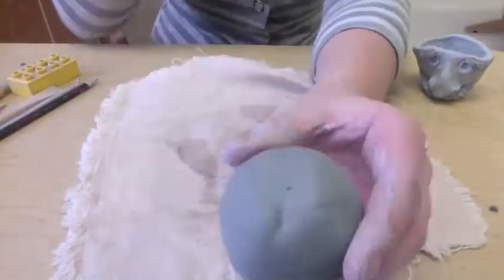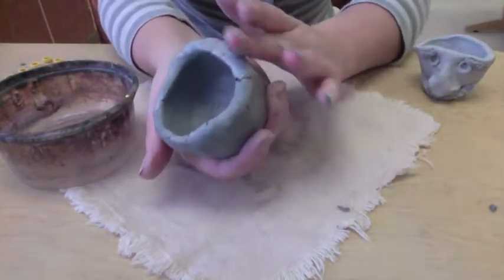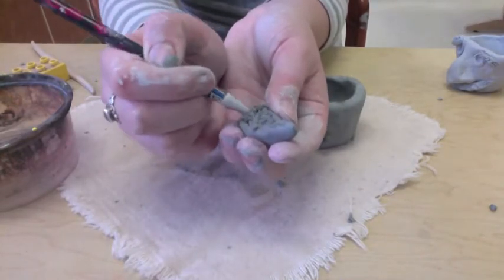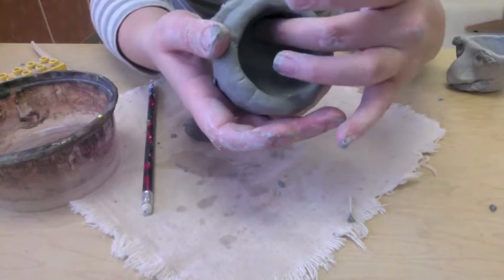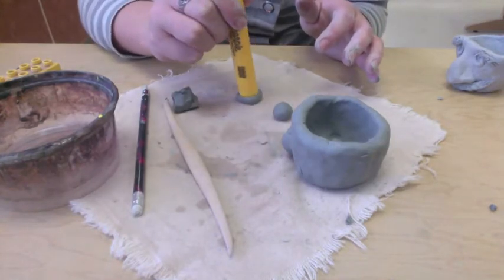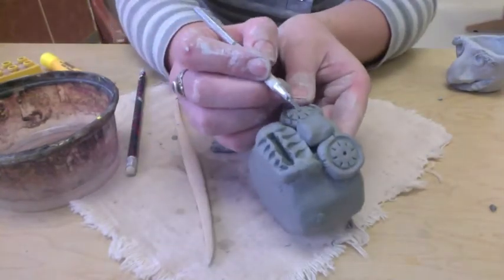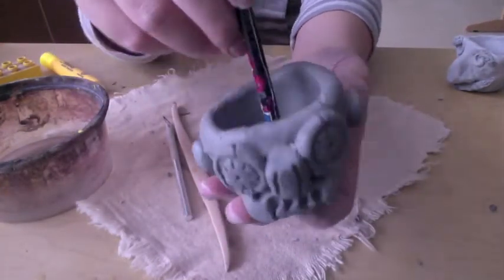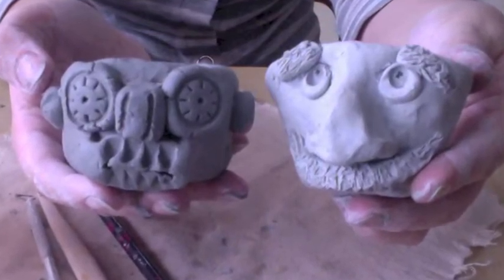Face Jug Flower Pot Art Lesson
This lesson uses the pinch pot technique and addition (slipping & scoring) to create a mini flower pot in the style of face jugs.